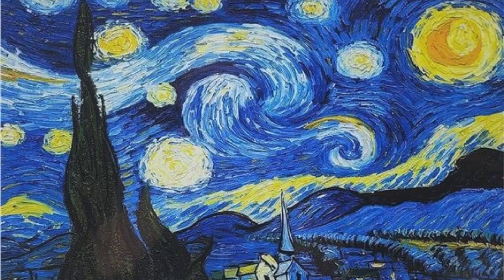Are Tone Controls the Work of the Devil ???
Ready for a topic that some folks get upset over?  It’s one of those that I personally have struggled with.  I still do at times.  It’s almost like having an angel on one shoulder telling me not to do it and a devil on the other saying “Go ahead Rick - turn those knobs - you know you want to”.  In this case the angel is an audiophile, and the struggle being waged for my audiophile soul is whether or not to use tone controls.